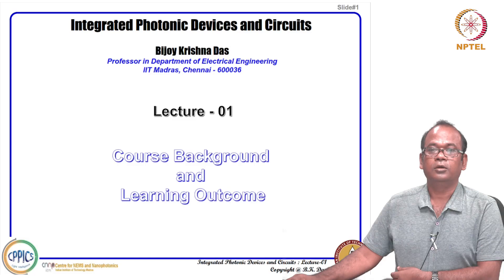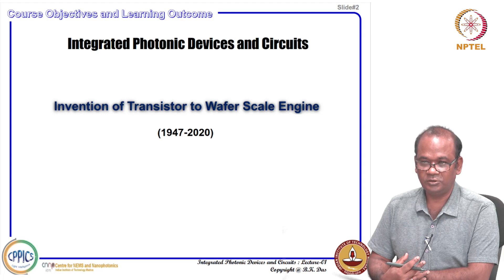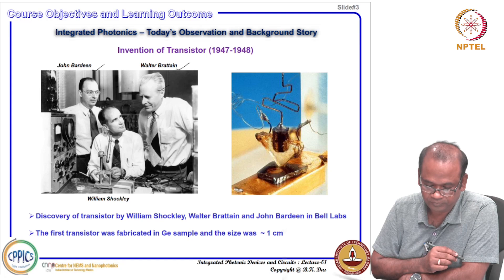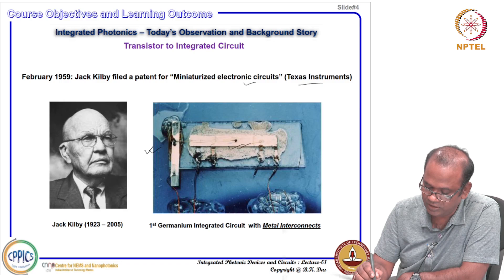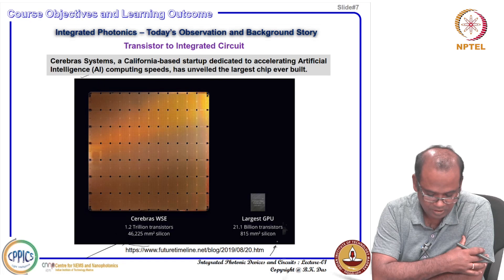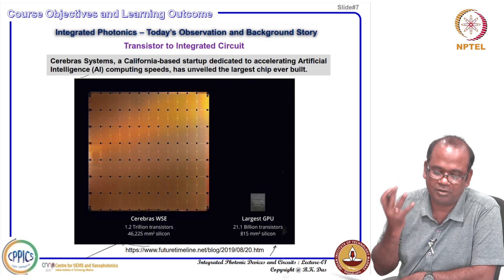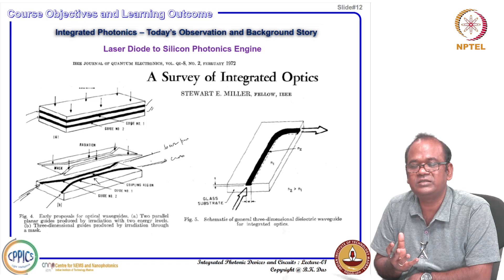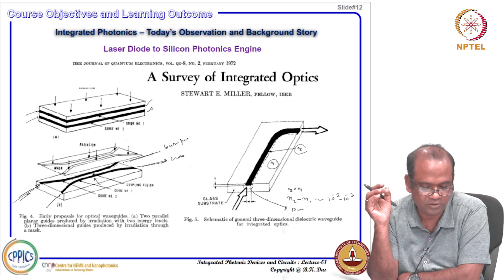Course Background and Learning Outcome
Prof. Bijoy Krishna Das,
Department of Electrical Engineering,
IIT Madras,